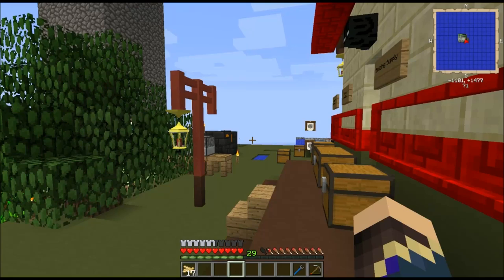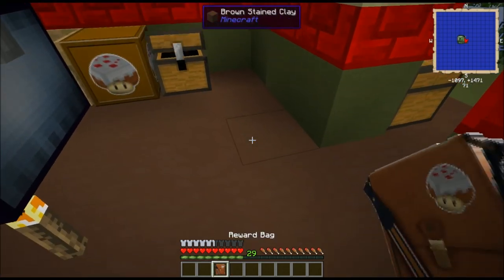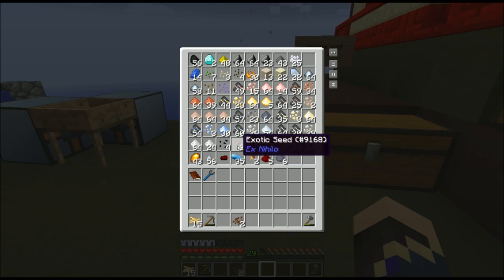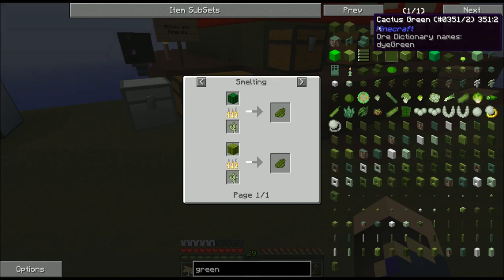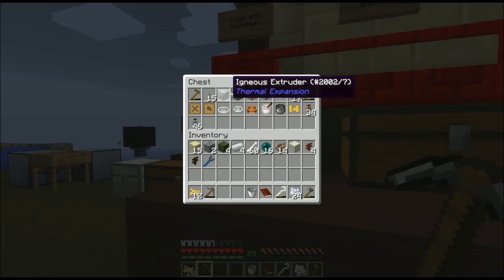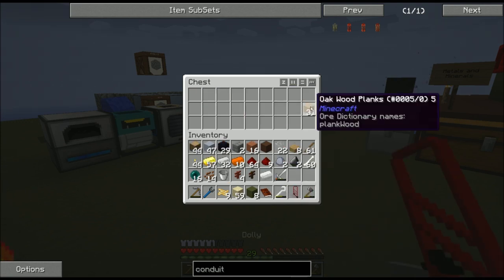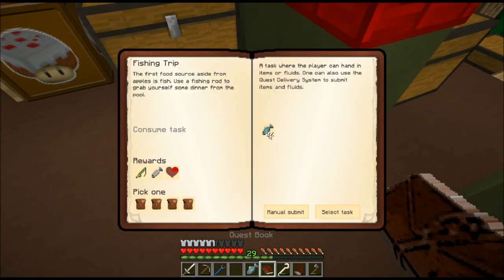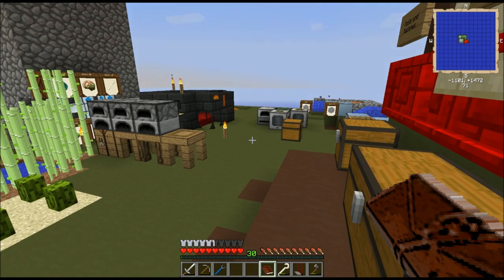Agrarian Skies: Hardcore Quest Episode 6 - Farming Clay and Dyes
In this episode, I set up some clay production, start farming cocoa beans and cactus, show off how the Pulverizer interacts with Ex Nihilo, complete a couple quests, and show off my quest rewards.

Mod List:
ExNihilo- ErasamusCrowley
ExAquhila - Zerokyuuni
Flatsigns - Myrathi
AOBD - ganymedes01
ExtraCells - m3gafr3ak
Minetweaker -StanH
Forestry - SirSengir
Ironchest - Cpw
Obsidiplates- Myrathi
Switches - Myrathi
Bibliocraft - Nuchaz
Infinibow - Myrathi
Mariculture - Joshie
Jadedspawn - Minalien
IguanaTinkersTweeks - Iguanaman